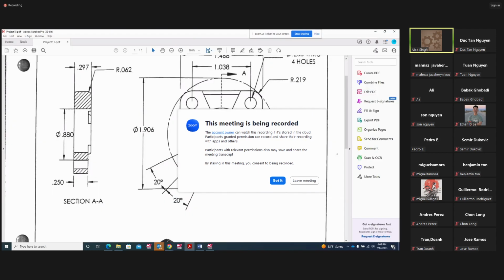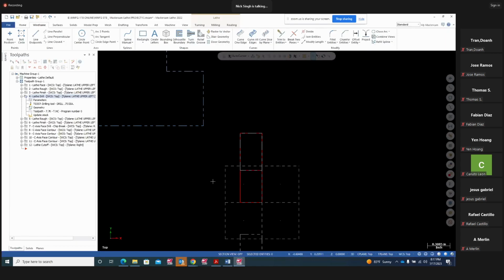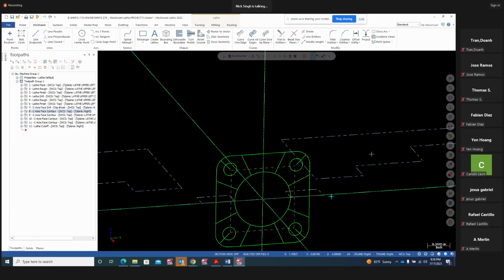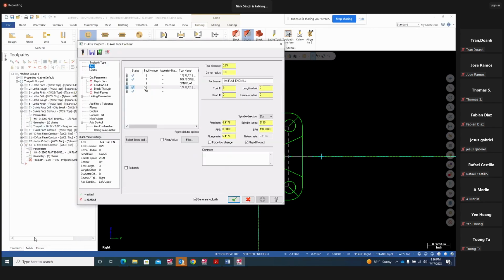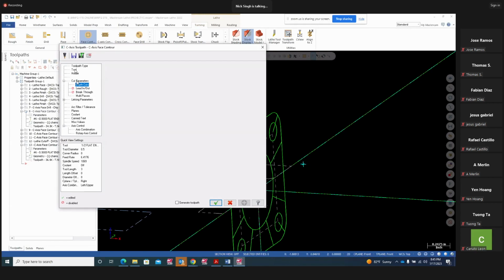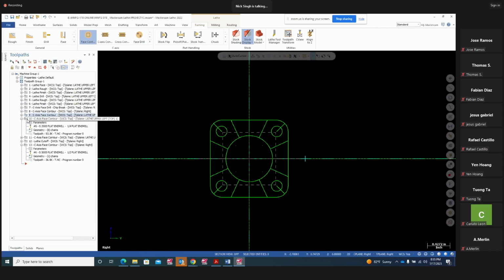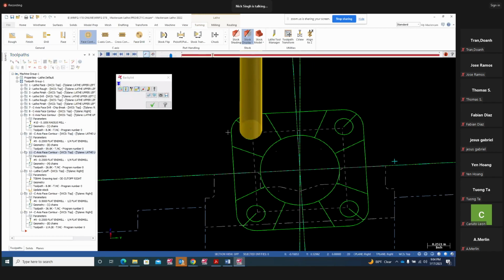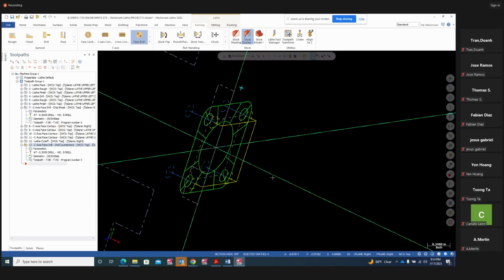MNFG 178 - Mastercam Lathe - Project 11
file:///C:/MNFG%20CNC/Mastercam%20Lathe%20-%20MNFG%20178/Project%20pdf/Project11.pdf